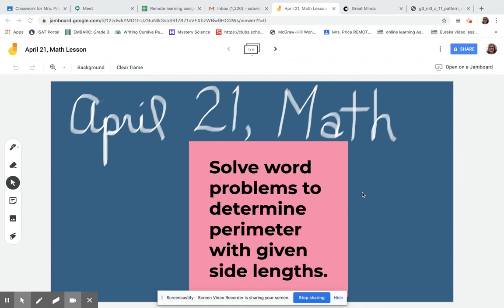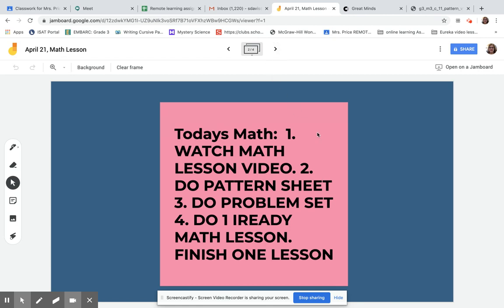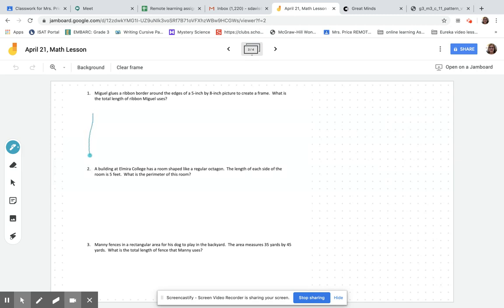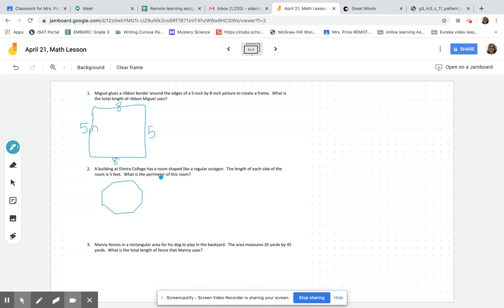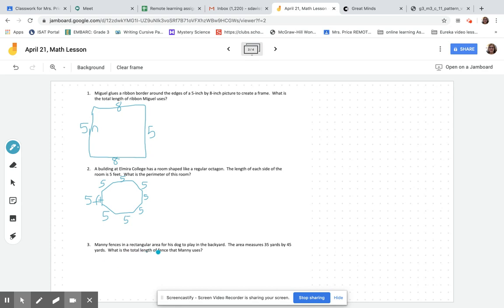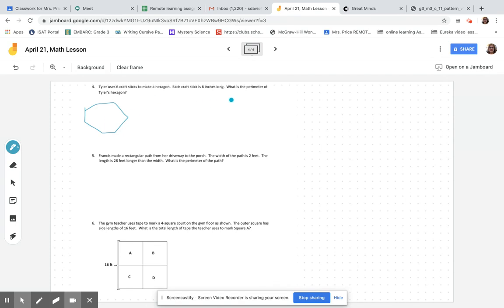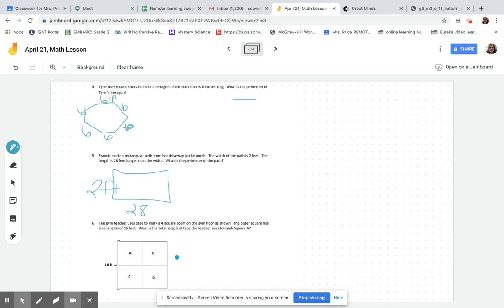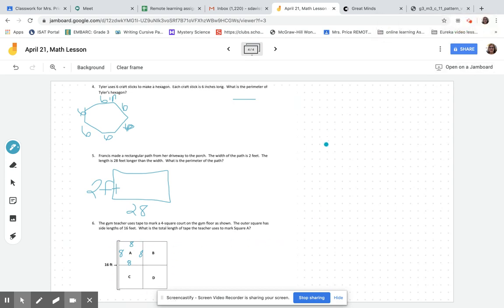Untitled: Apr 20, 2020 5:18 PM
APRIL 21, Math Lesson Video